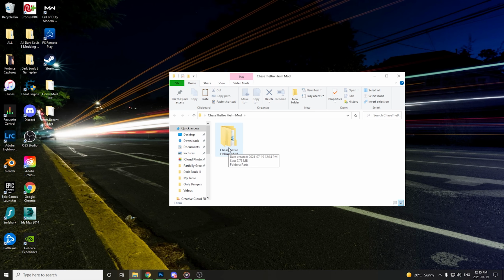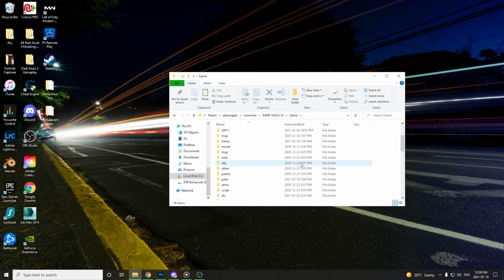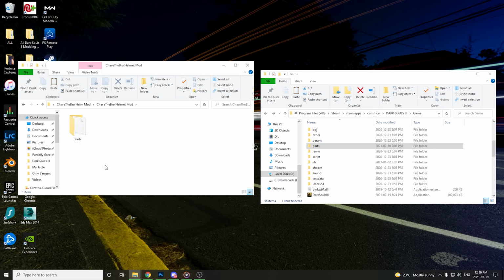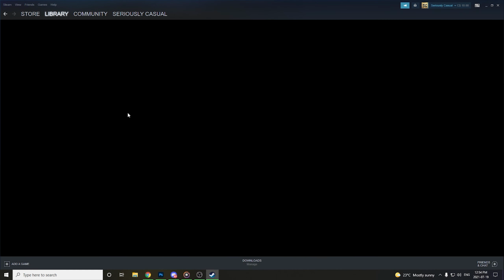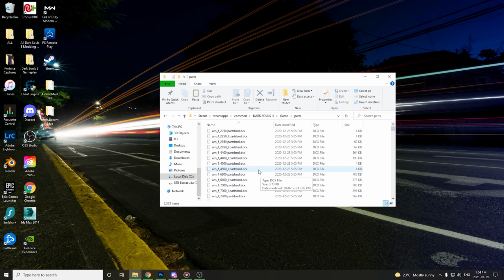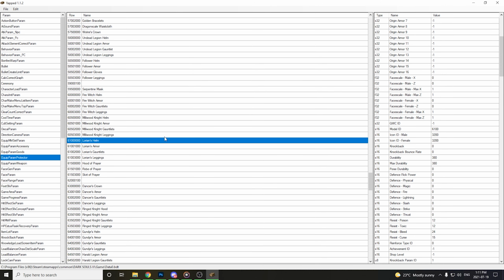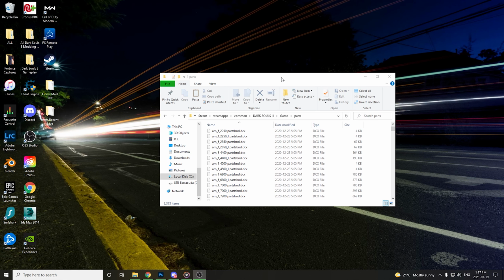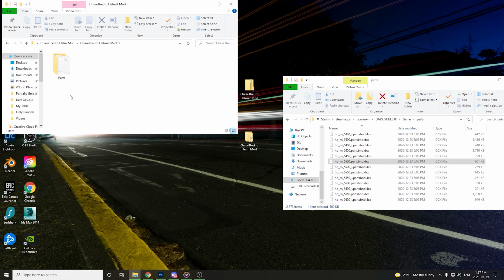ChaseTheBro Helmet Mod Installation Tutorial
In this video, I go through the installation process for my latest Dark Souls 3 mod: